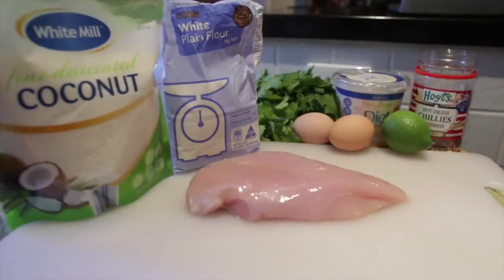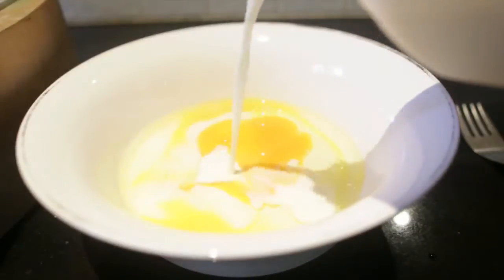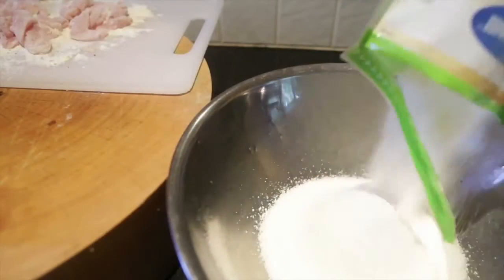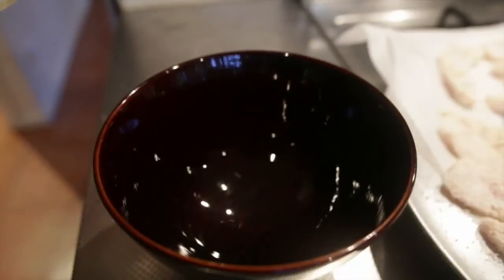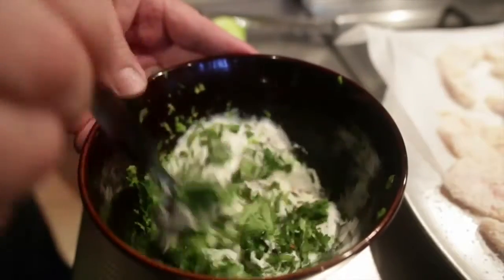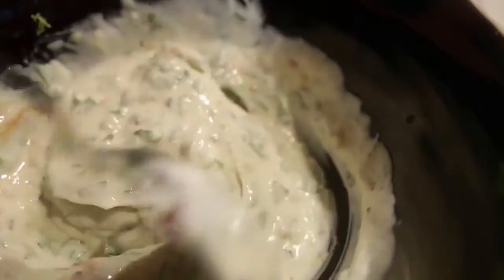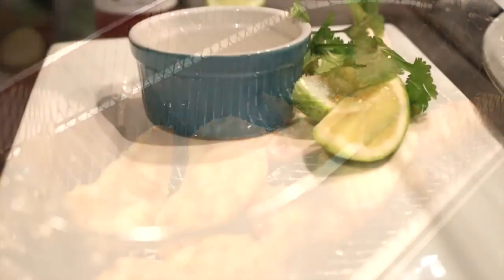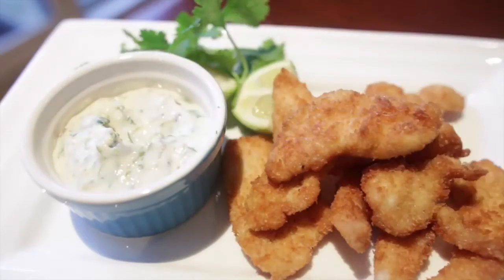How to make Crumbed coconut Chicken